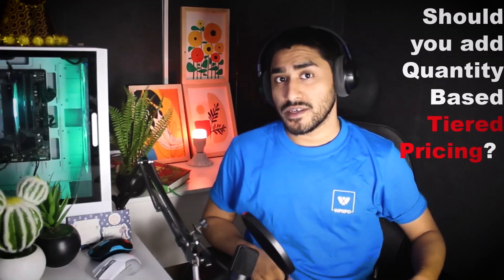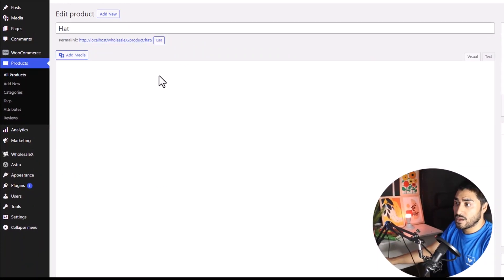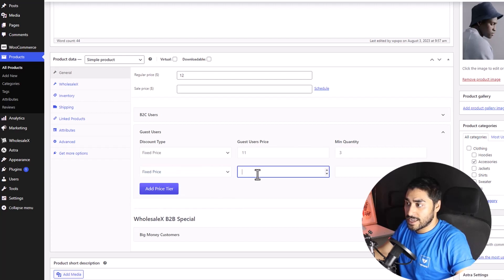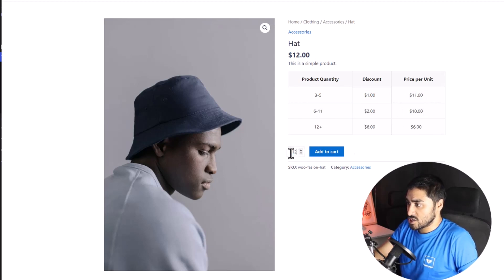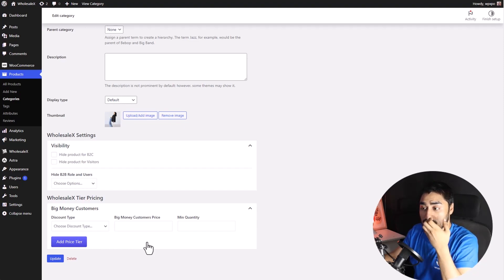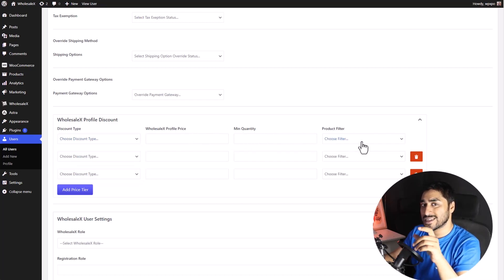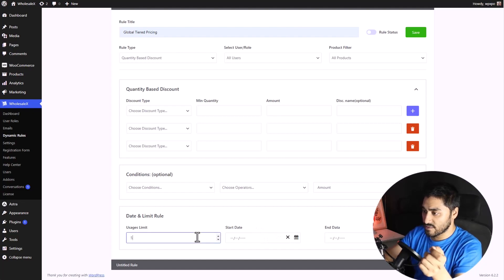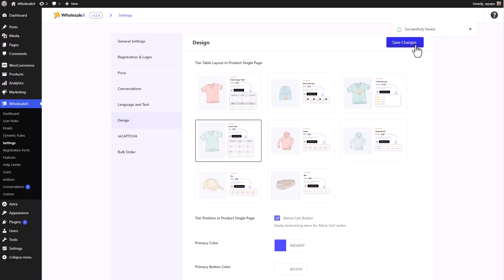How to Create Tiered Pricing Table for WooCommerce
A tiered pricing table provides your customers with the ability to buy a large number of products quickly and easily.

Build dynamic and functional B2B wholesale 🛒stores with WholesaleX😎

👉From the video, you learn to:

✅ Single Product based tiered Pricing
✅Category based tiered pricing
✅User Based tiered pricing
✅Global Tiered Pricing
✅Tiered Pricing Designs

Timestamps
00:00 Introduction
00:55 Single Product based tiered Pricing
04:00 Category based tiered pricing
05:15 User Based tiered pricing
06:06 Global Tiered Pricing
07:31 Tiered Pricing Designs
08:05 Outro